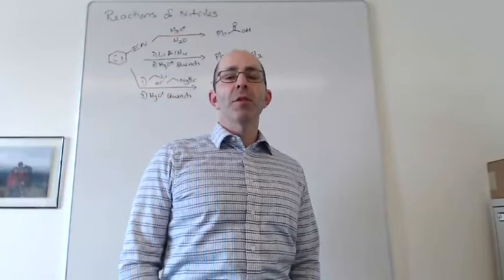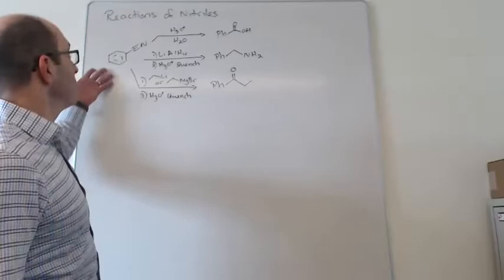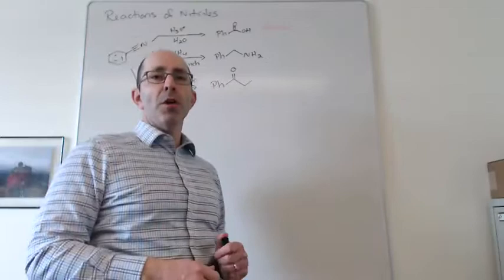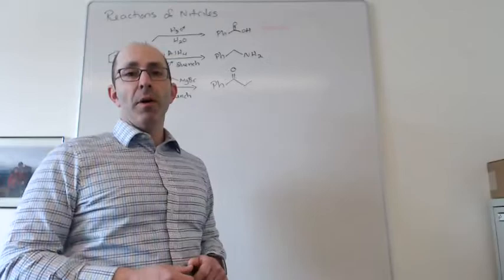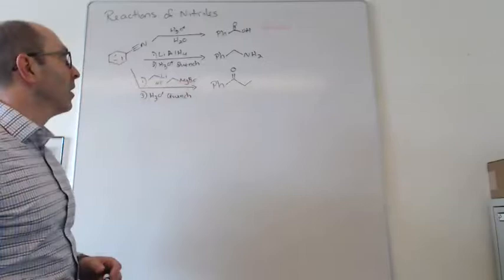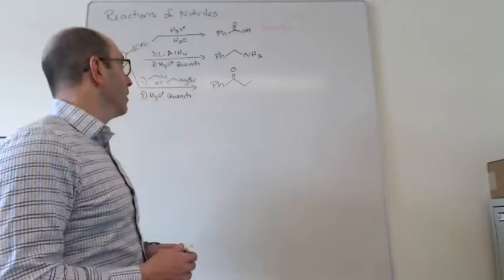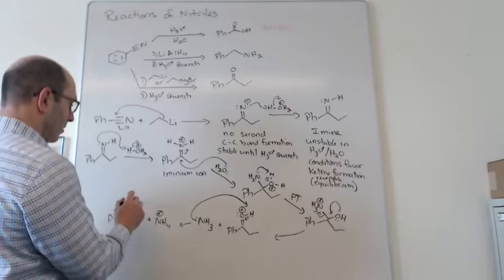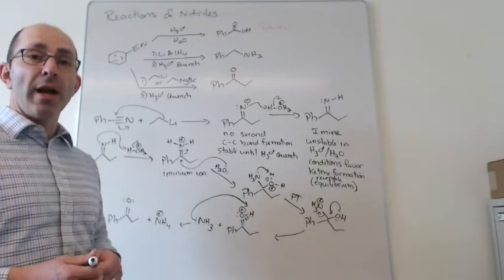Reactions of Nitriles